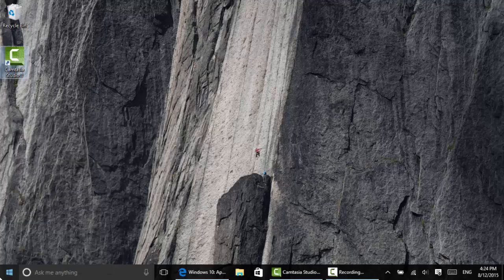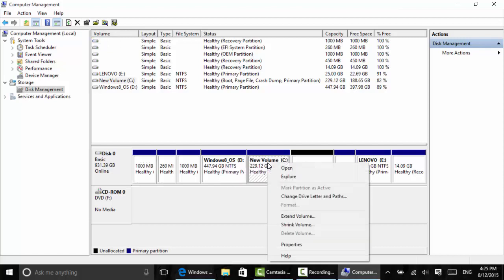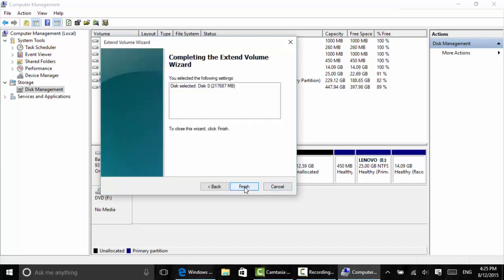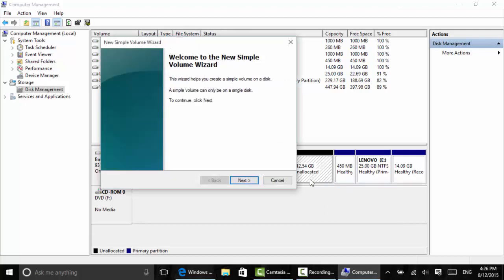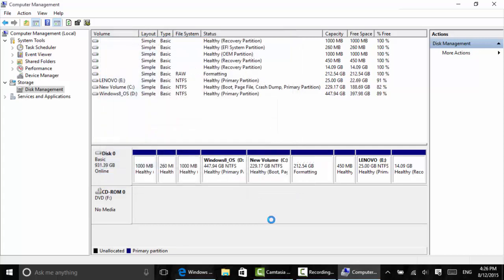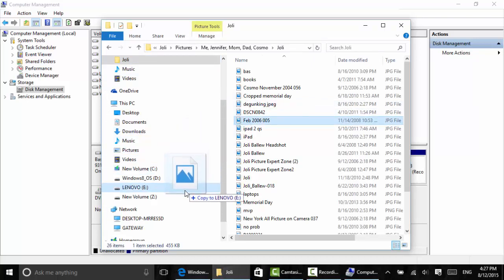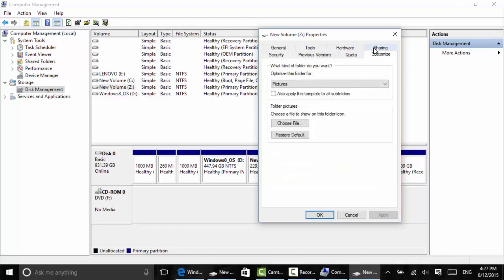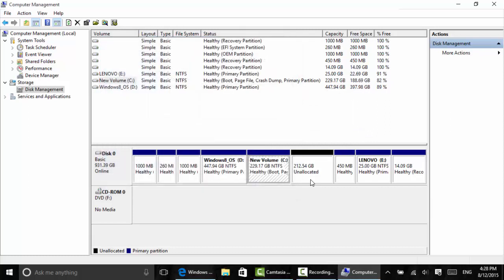Windows 10: Create, Extend, Shrink, Manage, Format, and Delete Partitions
Windows 10 includes the Computer Management Console where you can create, extend, shrink, manage, format, and even delete partitions and volumes.